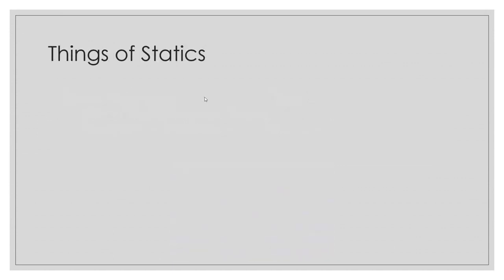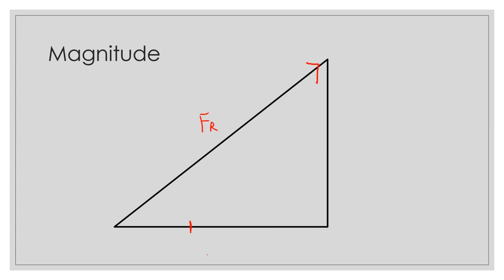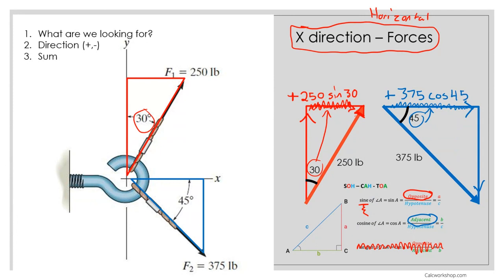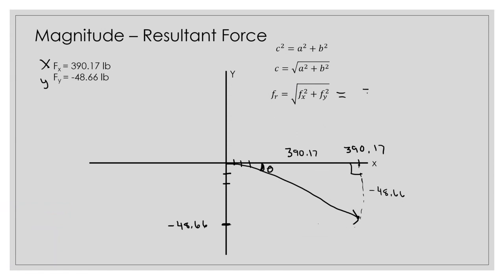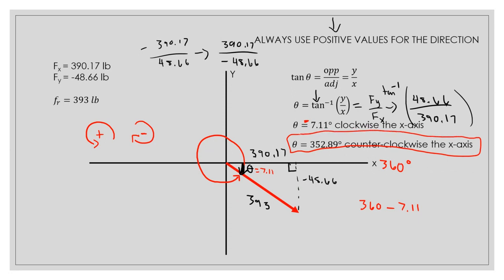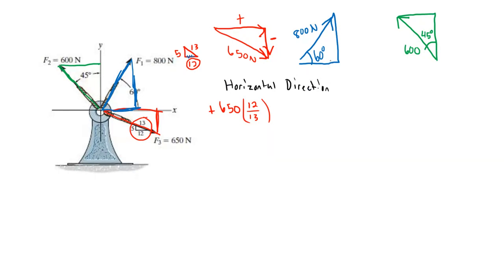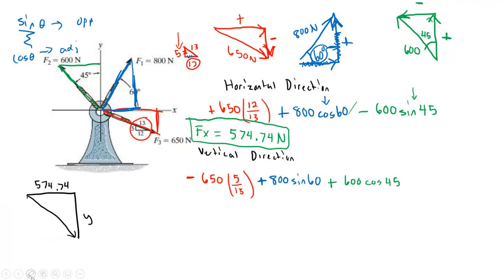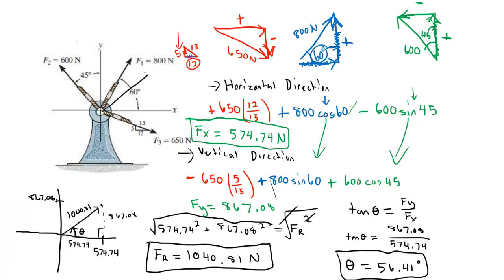Spring 2022 All about statics! ... (Not to be confused with statistics) from SSSP